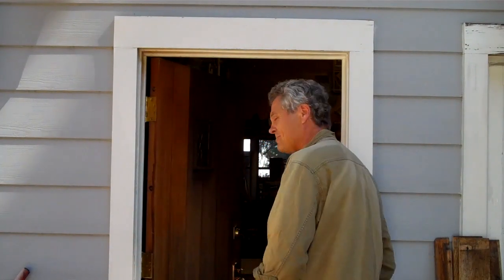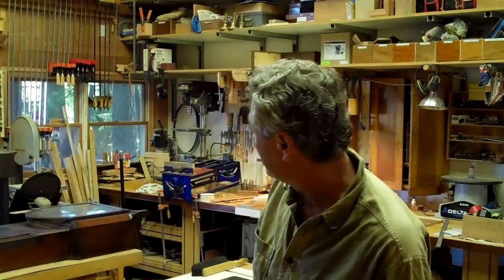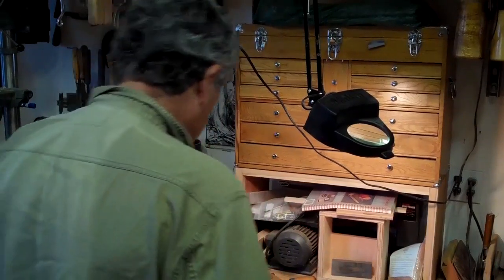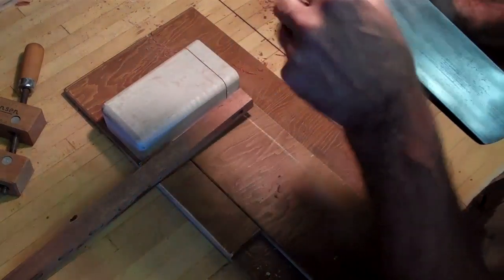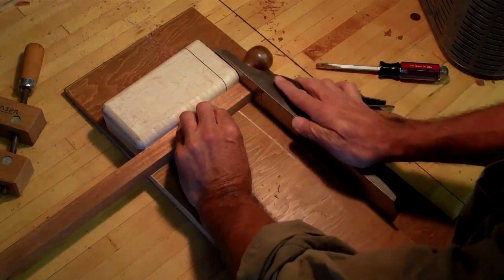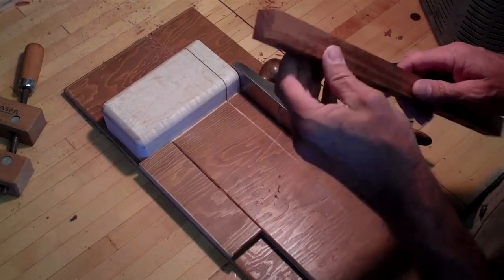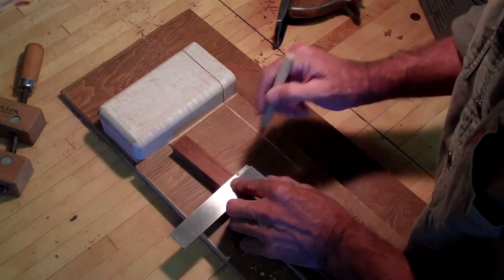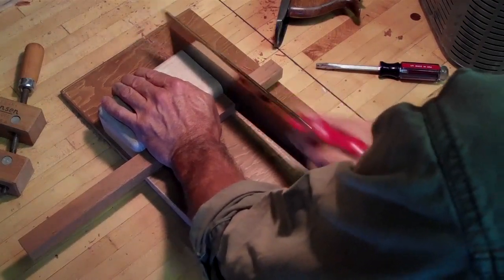Bench Hook and Shooting Board